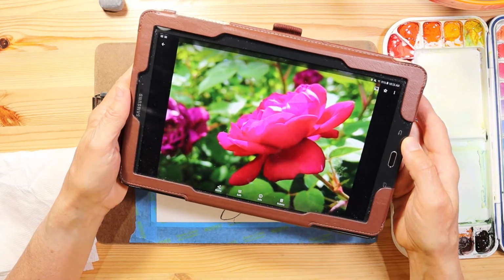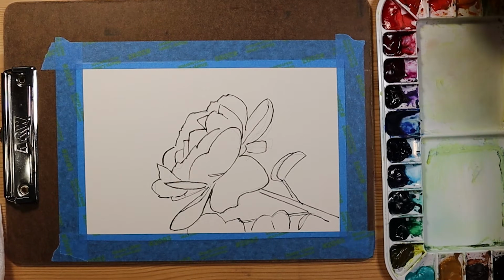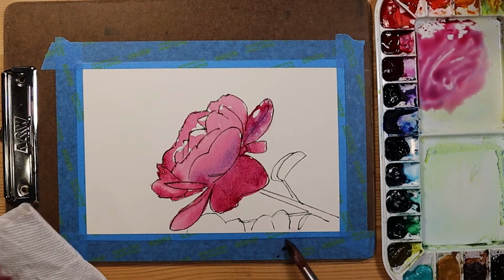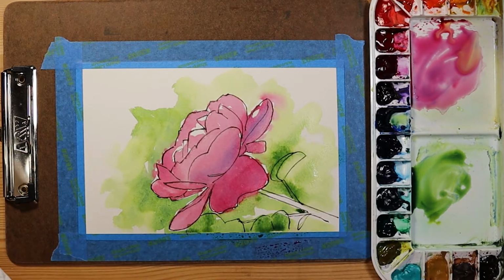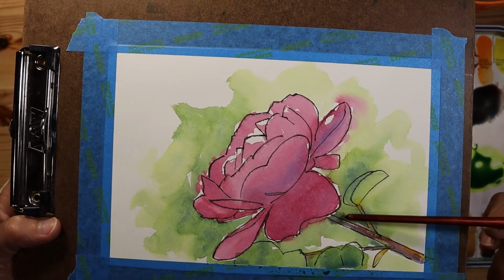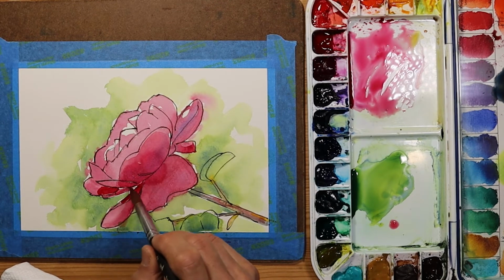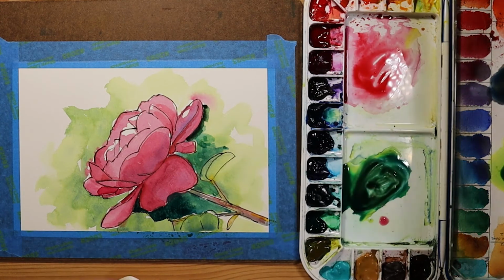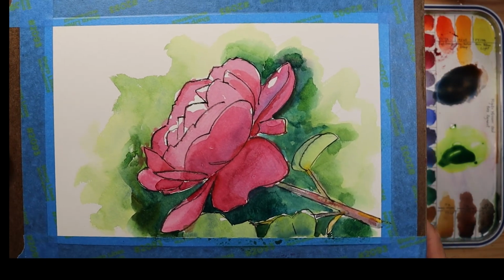Ink and Wash Watercolor: A Wild Rose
In this video, I demonstrate how to create an ink and wash watercolor painting of a wild rose. I use a Duke 209 Fountain Pen, filled with Noodler's Waterproof Black Ink to create a contour drawing. I use Mijello Mission Gold Pure Pigment watercolor paint to add a wash to the finished drawing. This is a great exercise for those new to watercolor. This is a step by step tutorial.

Supplies mentioned in this video:
Duke 209 Bent Nib Fountain Pen
Noodlers Black Waterproof Fountain Pen Ink
Mijello Mission Gold Pure Pigment Watercolor Set
Mijello Airtight Palette
Canson Watercolor Paper
Princeton Aqua Elite 12 Round Brush

I am on a journey to grow in watercolor. I enjoy sharing my journey with you. :-)

I am not paid to review the products in this video. Thank you for supporting this channel. Have a great day!